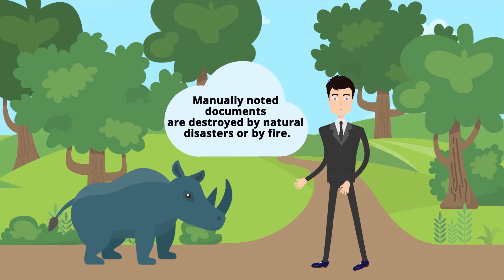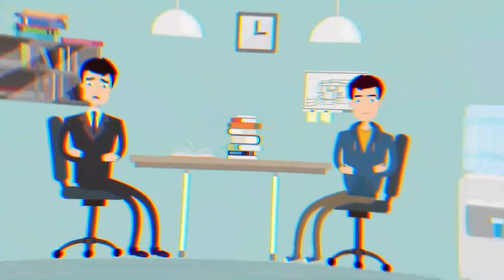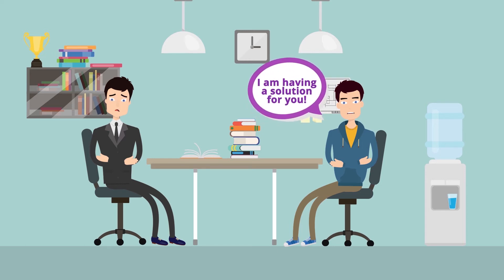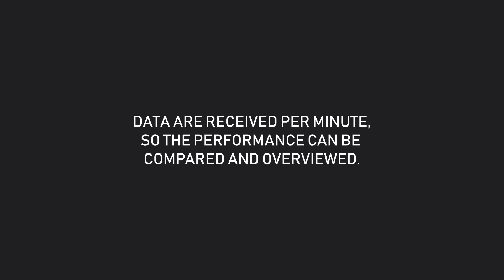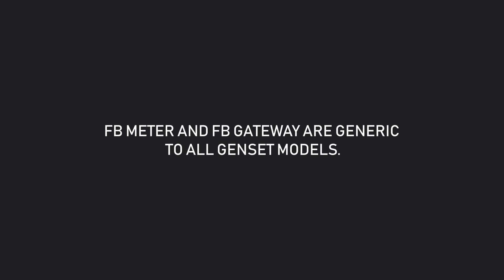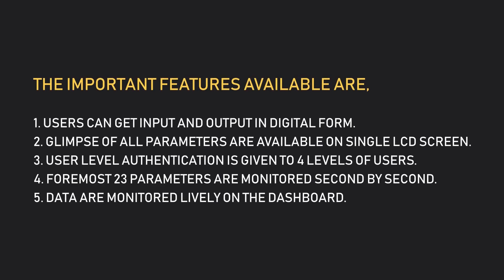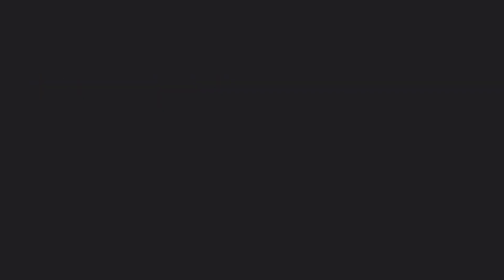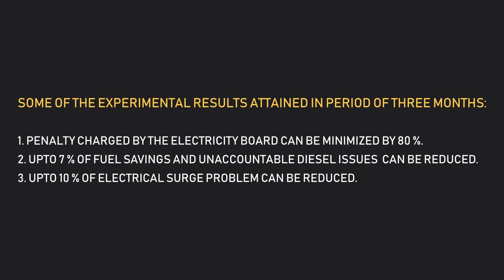Generator Power Management System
The purpose of this product is to monitor the power parameters fetched from the meter and display it to the end-user. Using this product users can monitor basic parameters of voltage, current, power, KVA, frequency, and power factor of various locations by placing an appropriate meter.

The information got from the meter is
• Processed to our needs.
• Stored securely for future use.
• Fetched whenever needed. the
• Generated into reports.
• Exported to CSV, Excel, and PDF as the user wish.